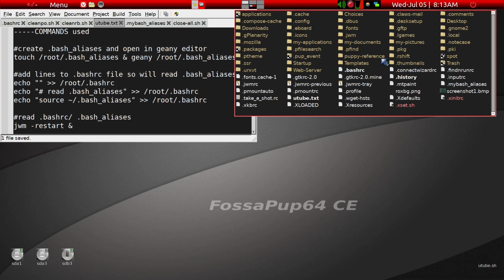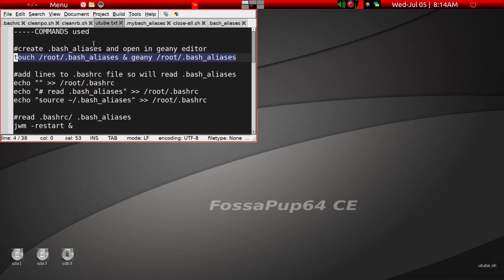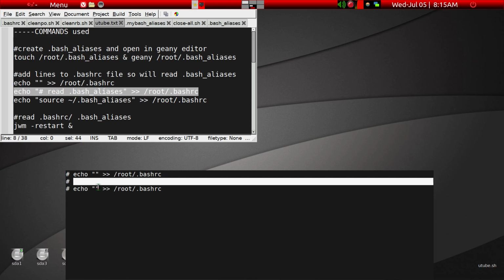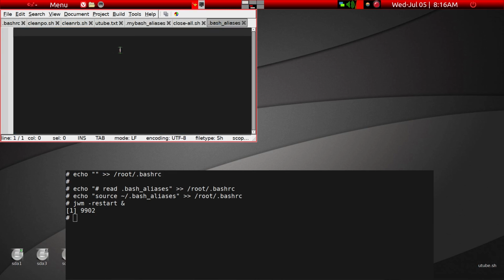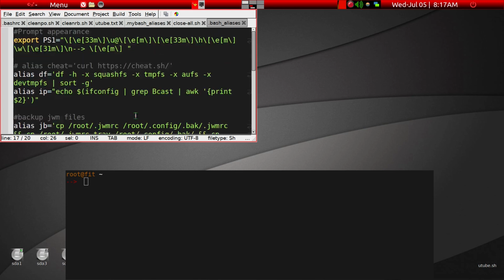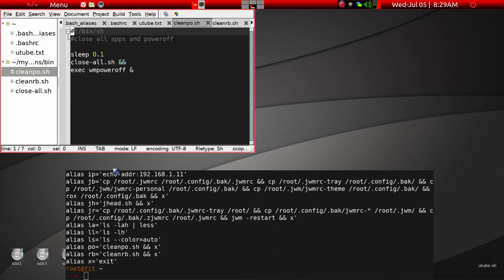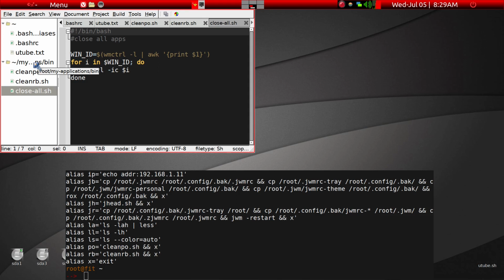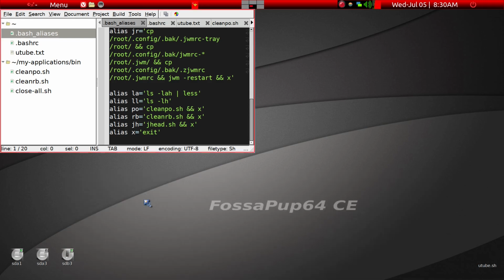create .bash_aliases file in puppylinux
@puppy_BYTE shows how to create and use .bash_aliases file in a recent fossapup64 (F96-CE4.iso).  Although aliases can be left in the .bashrc file, creating .bash_aliases file makes it more portable (can be used in any linux distro) and easier to edit.  To paste/insert I am using Shift-Insert key or mouse middle-click shortcuts in lxterminal.